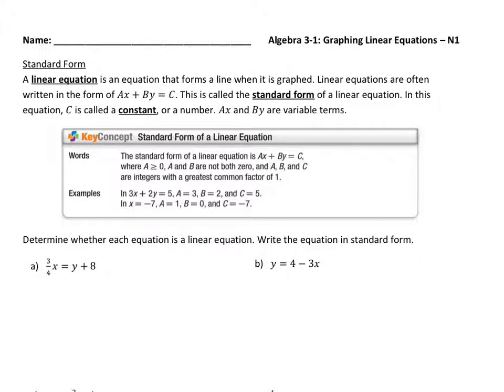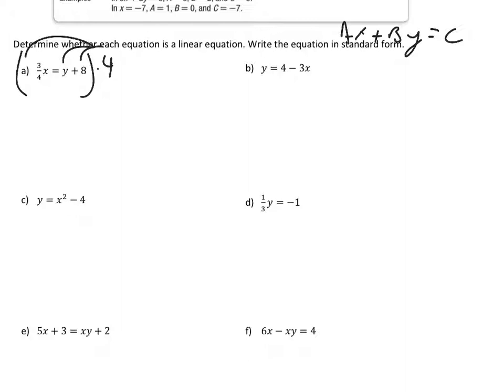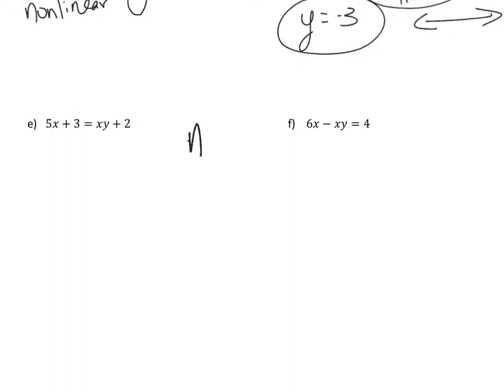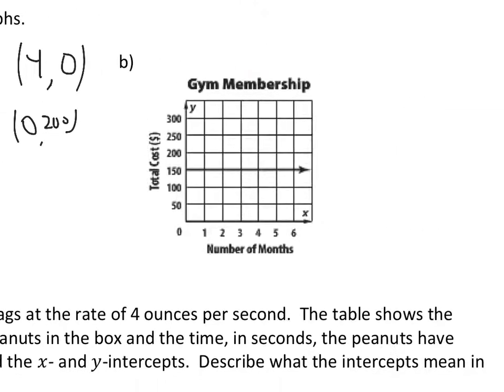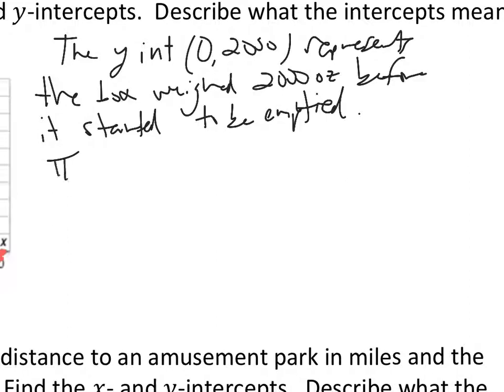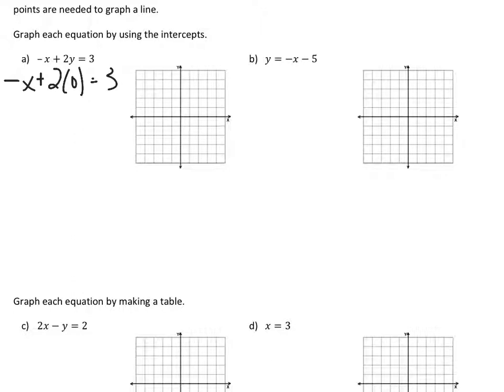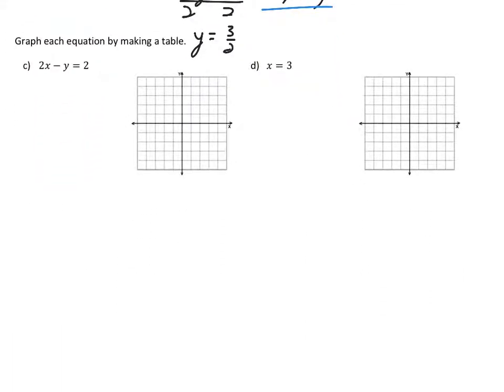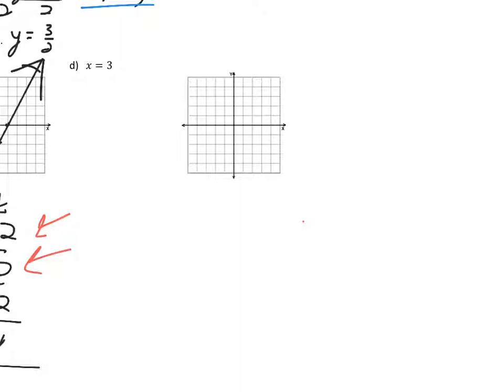3 1 V1